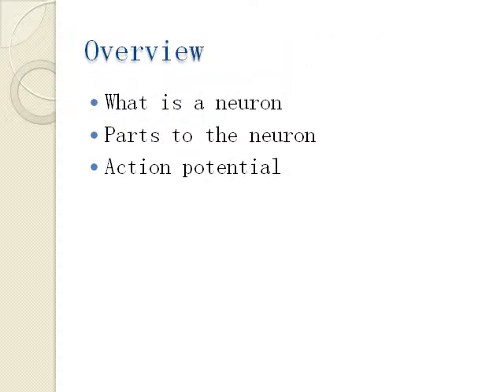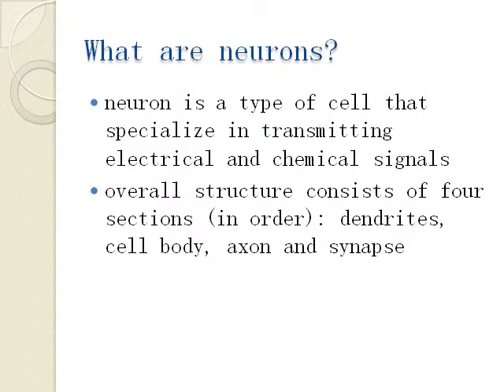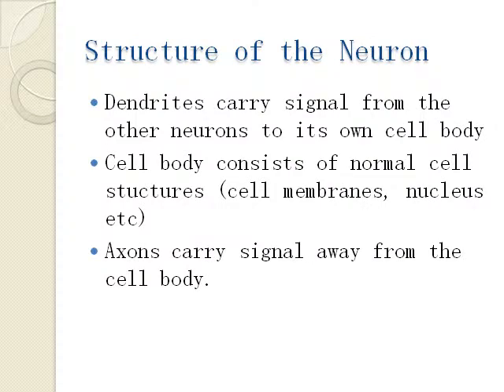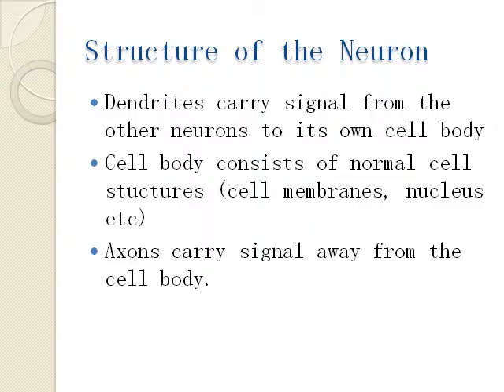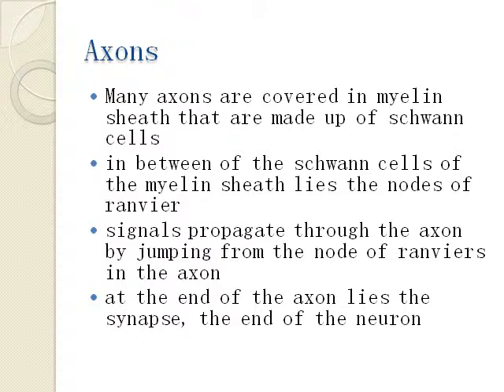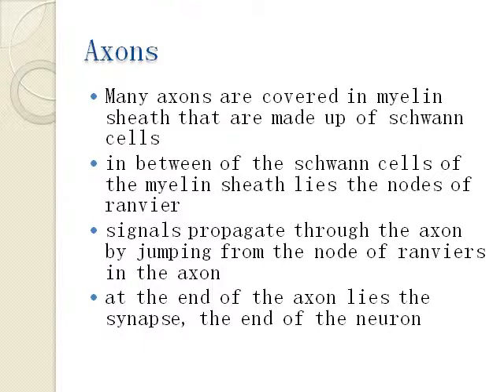Grade 12 Biology The Nervous System Unit 1: Neurons Part 1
This is a tutorial on Grade 12 Biology on the nervous system. This unit is focused on neurons. This is part 1 of the course. I have to split this video into 3 parts because youtube would not accept the original file so bear with me here :)

Below is the objective of this course:
- What is a neuron
- Structures of a neuron
- Action potential

The link to a description of the free mobile study app for the nervous system section can be found here: